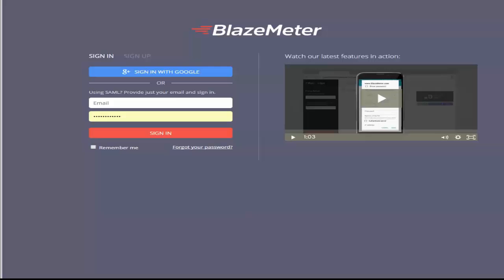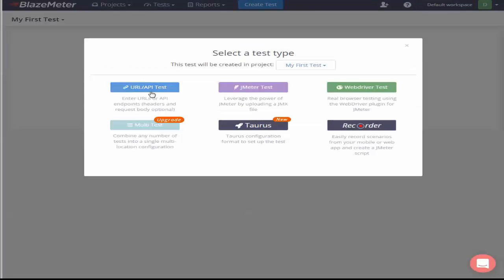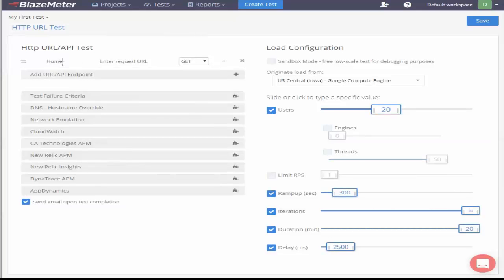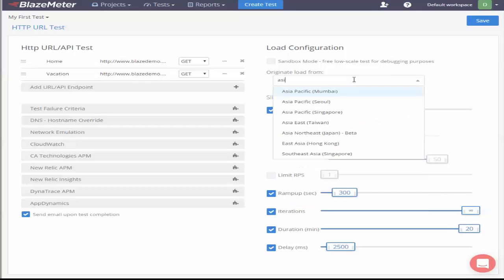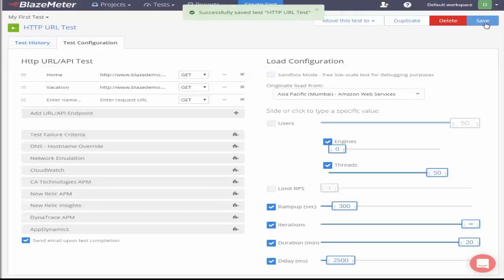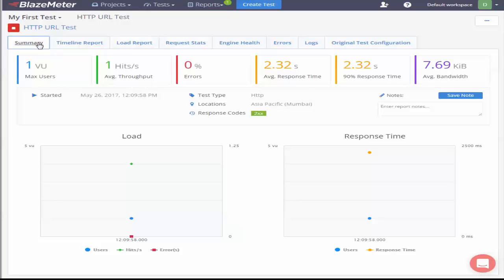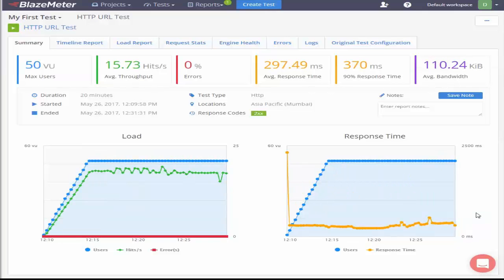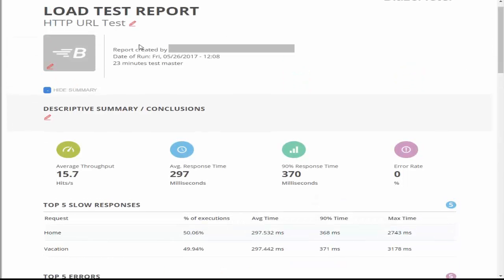How to Create an API URL Test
This video will help you create a simple URL/API test from the BlazeMeter UI and the view the associated report. Do you want to test if you can load test like a pro?